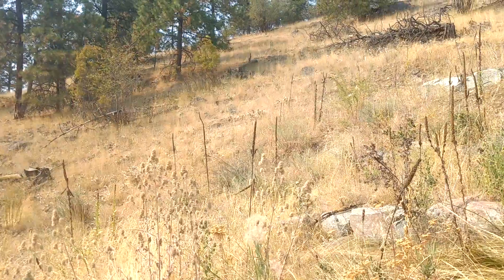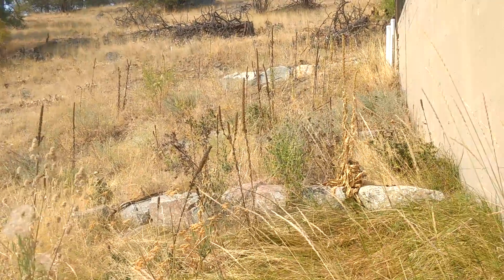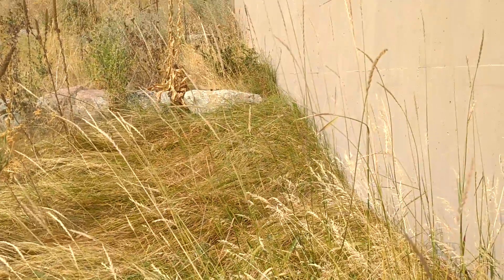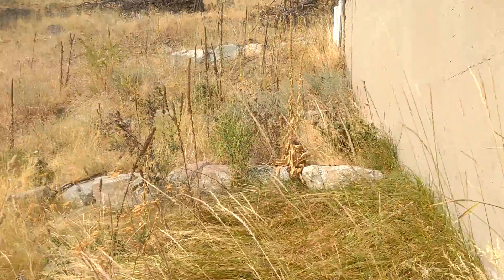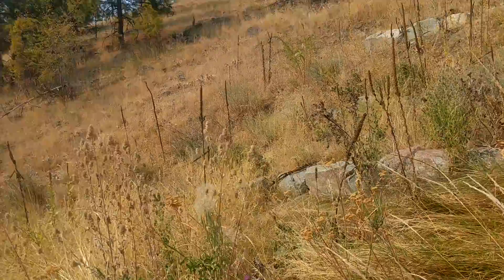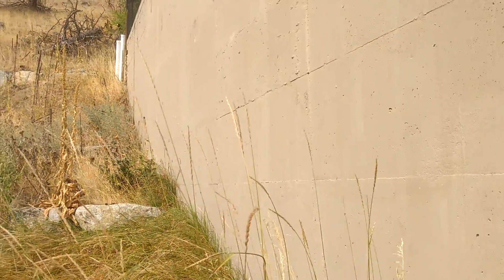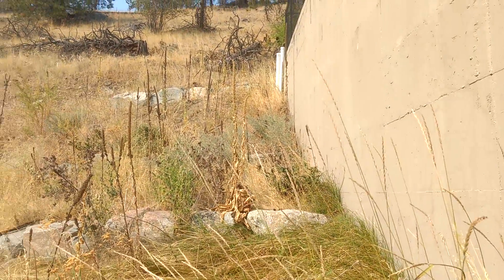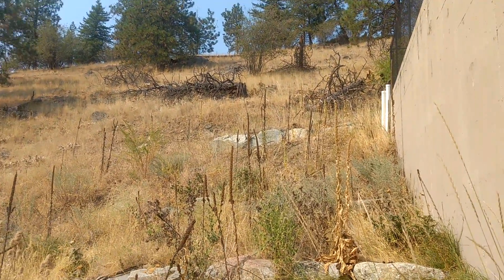He's here or I would not spend this energy sightseeing for a viewing of another view...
**"WLUBF